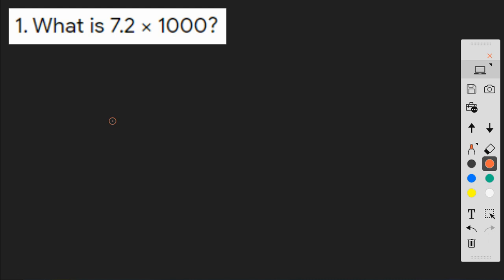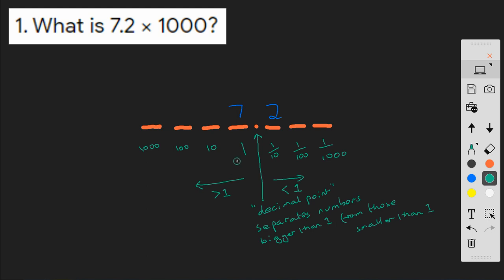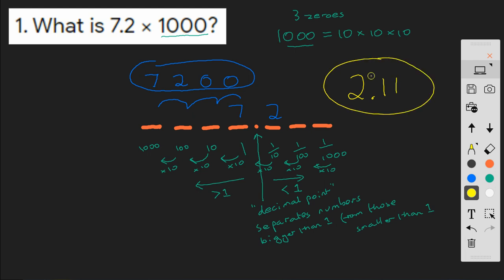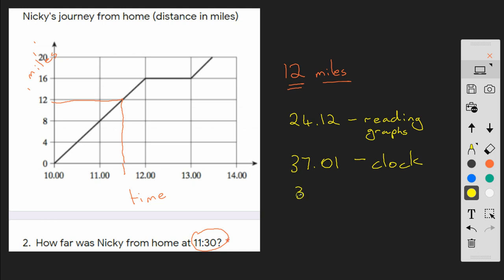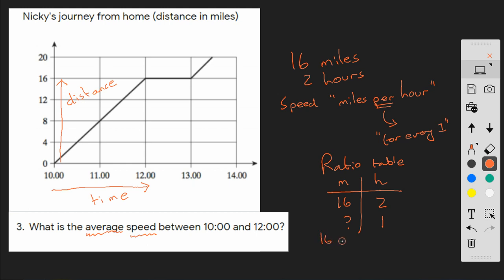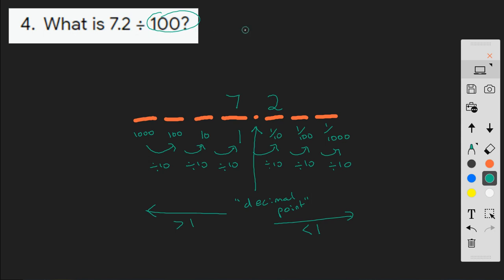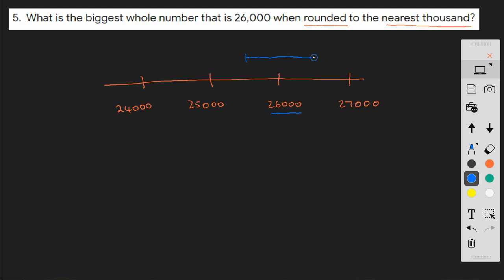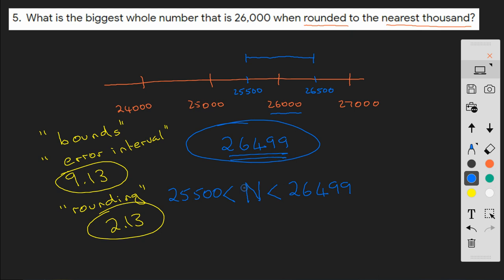GCSE 5-a-day #003 notes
Chapters
0:00 Q1
5:56 Q2
8:09 Q3
11:01 Q4
14:15 Q5
Century nuggets
Q1 30.02
Q2 17.01
Q3,Q4 16.01, 37.10
Q5 23.13